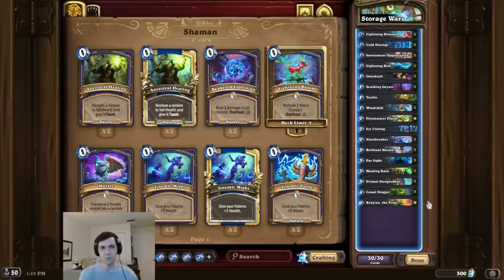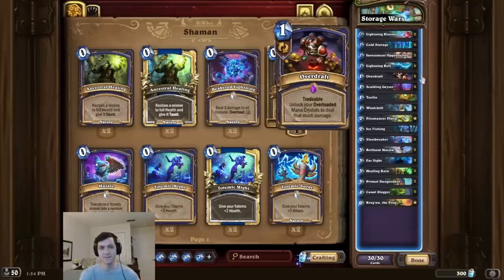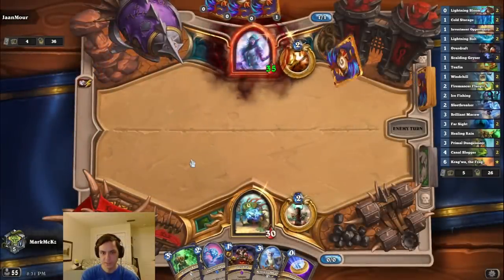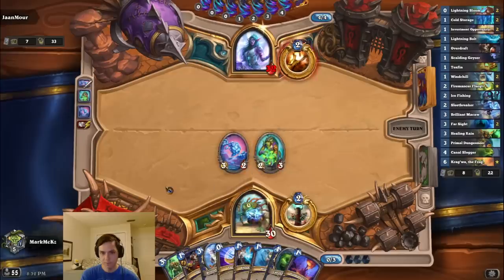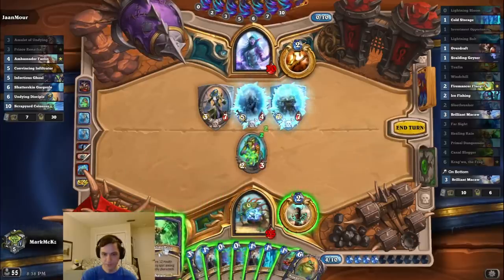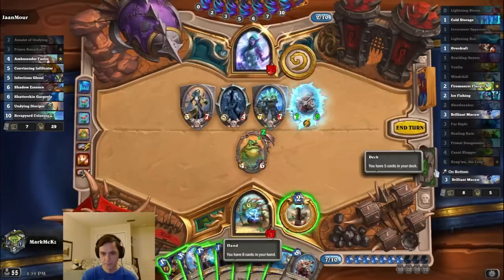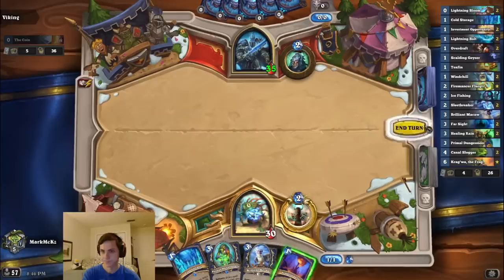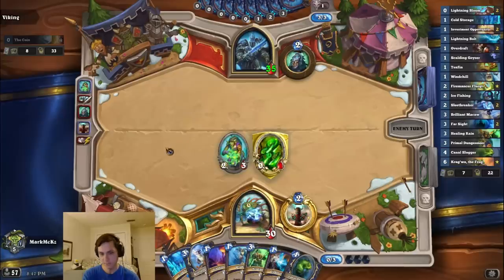How is this Combo ALLOWED!!! Cold Storage OTK!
The goal of this Wild Hearthstone Naxxramas Mini Set Freeze Shaman OTK combo deck is to use Krag'wa the Frog combined with Cold Storage! We do this by playing Krag'wa, double Lightning Bloom, and Cold Storage. Then, on the following turn we play Brilliant Macaw, double Lightning Bloom, and Cold Storage 7 times over. Finally, we play Overdraft for the OTK! Super fun meme deck! Good luck!

Deck Code:
AAEBAfe5AgSLzgK1mAOo7gPwrgUN8+cC8NQD4+4DwfYDhfoD04AE8IUElZIE3JIE+Z8EvLYEhdQE6aMFAA==

### Storage Wars
# Class: Shaman
# Format: Wild
# 2x (0) Lightning Bloom
# 2x (1) Cold Storage
# 2x (1) Investment Opportunity
# 2x (1) Lightning Bolt
# 2x (1) Overdraft
# 2x (1) Scalding Geyser
# 1x (1) Toxfin
# 2x (1) Windchill
# 1x (2) Firemancer Flurgl
# 1x (2) Ice Fishing
# 2x (2) Sleetbreaker
# 2x (3) Brilliant Macaw
# 2x (3) Far Sight
# 2x (3) Healing Rain
# 2x (3) Primal Dungeoneer
# 2x (4) Canal Slogger
# 1x (6) Krag'wa, the Frog